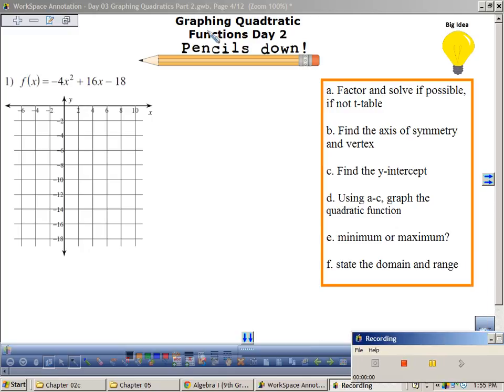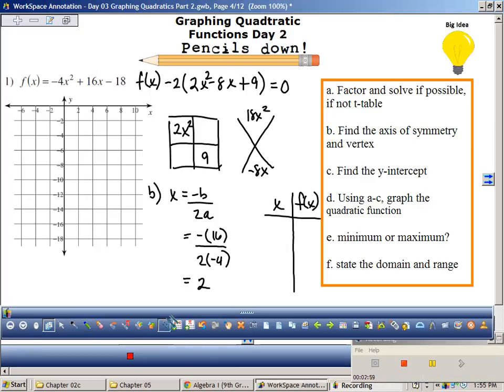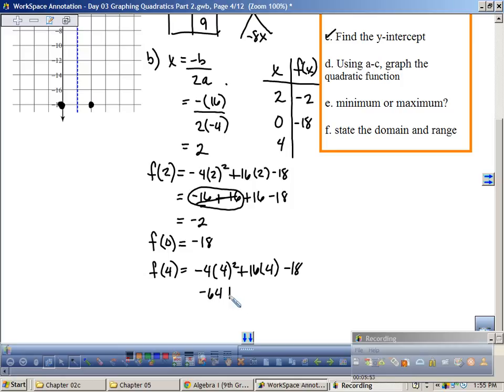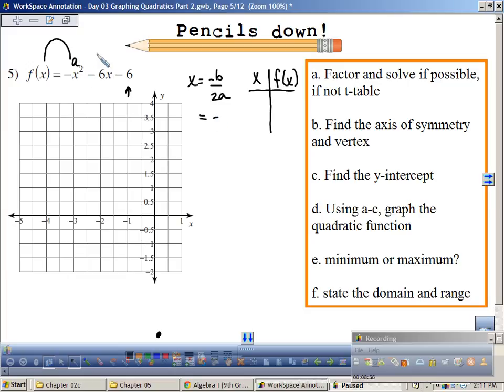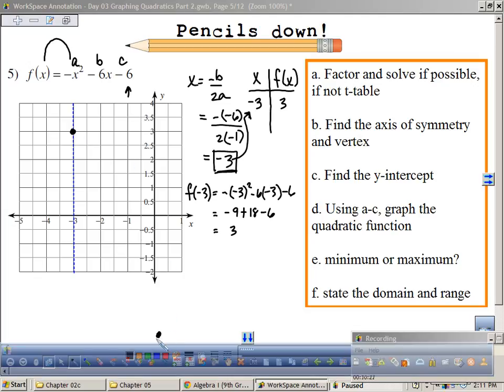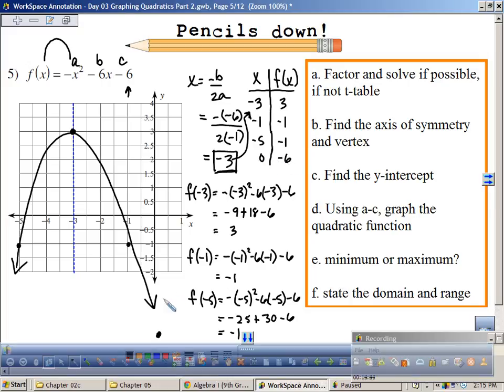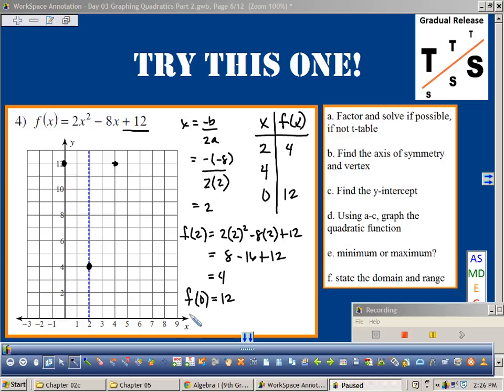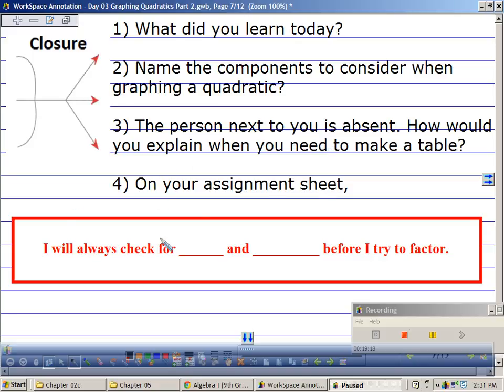Graphing Quadratics Part 2